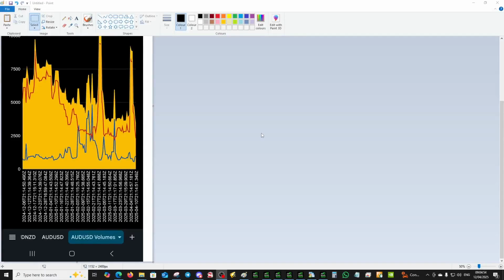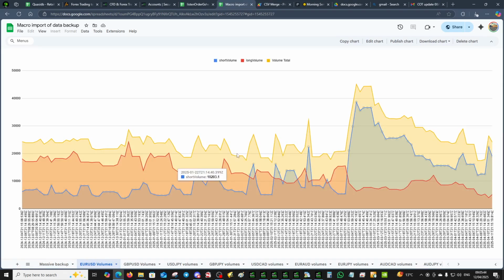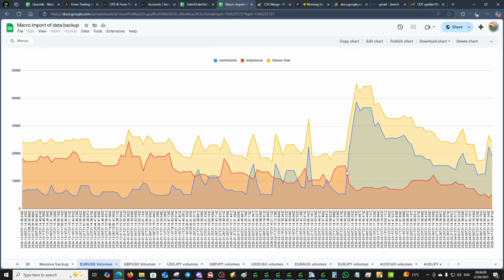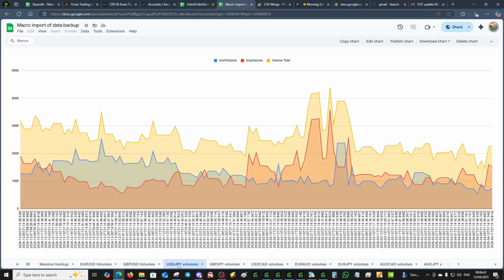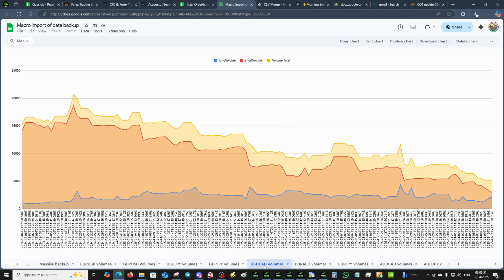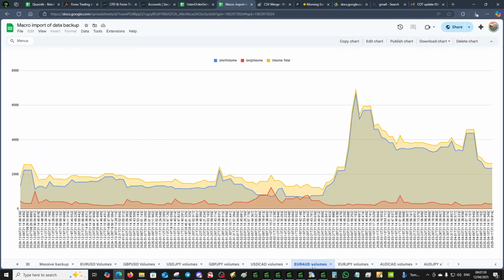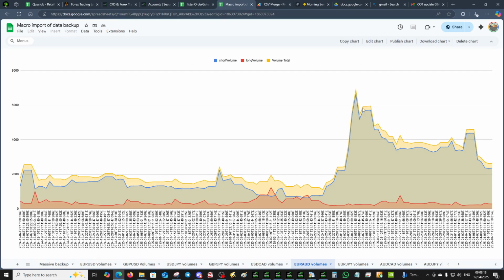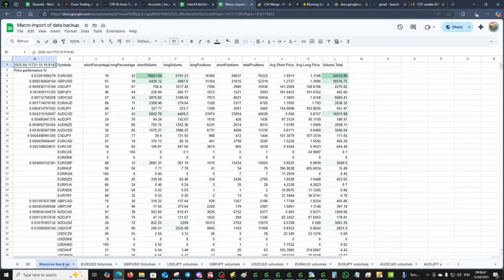How to trade Retail Volume Data 💹 and common mistakes to avoid ❌